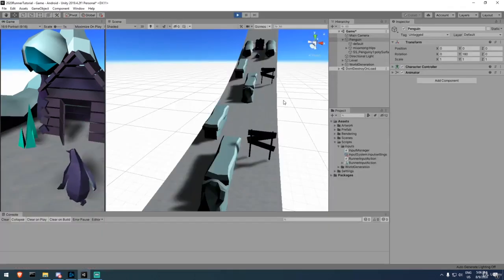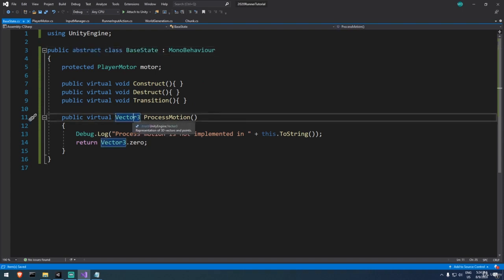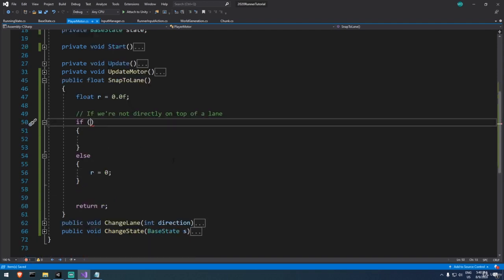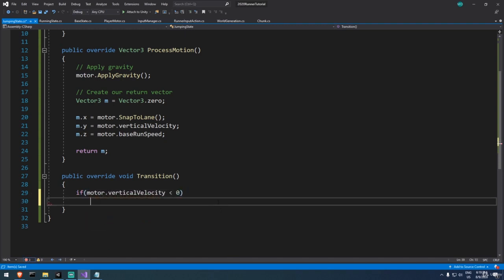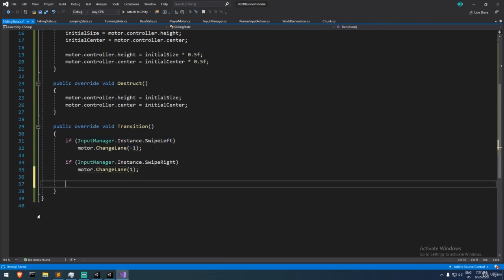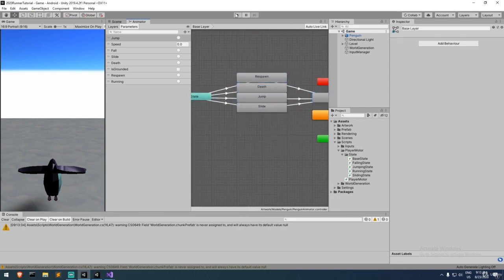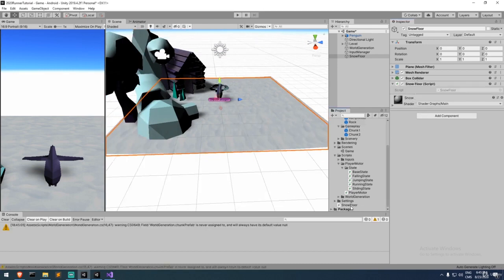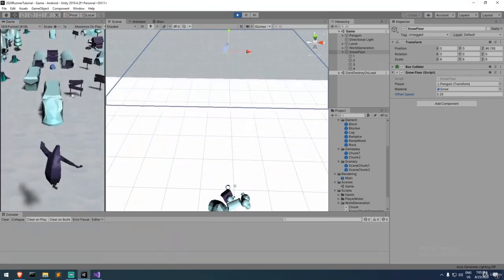create a COMPLETE mobile game for Android & iOS FULL COURSE (section 7)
Section 7 - "User Interface (UI) Magic": 🌐✨ Master the art of crafting user interfaces that are not just functional but downright magical. Dive into the psychology of UI design, ensuring your players navigate seamlessly through your game. From menus to buttons, create an interface that enhances the gaming experience.